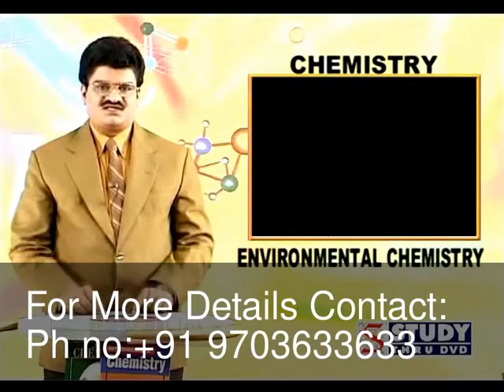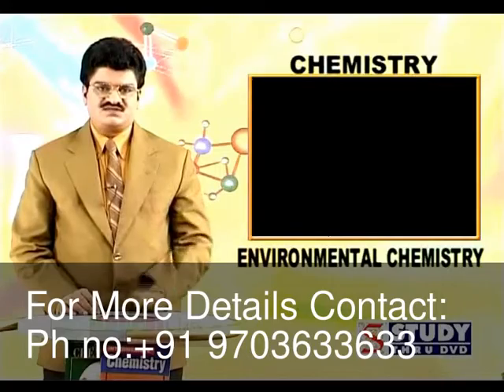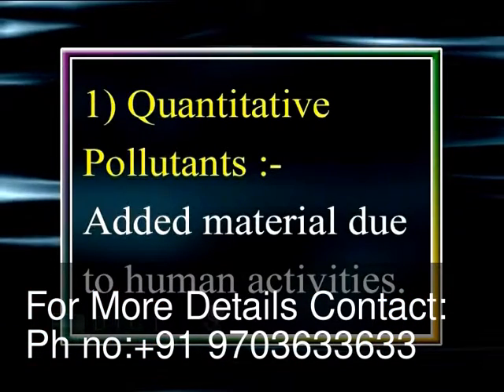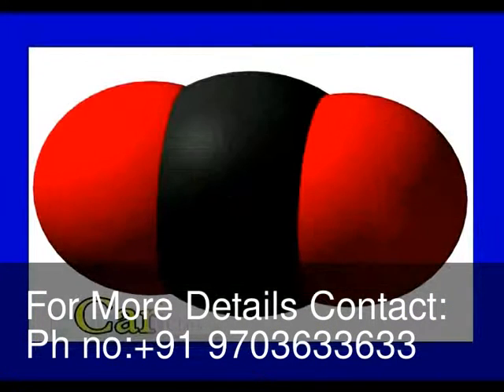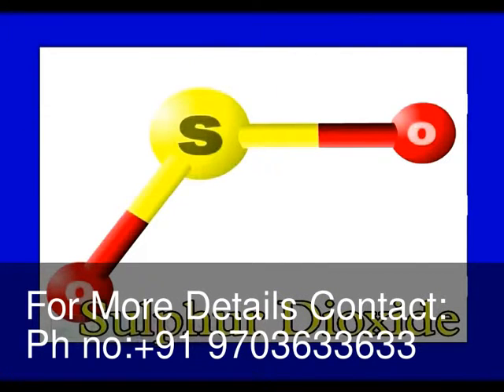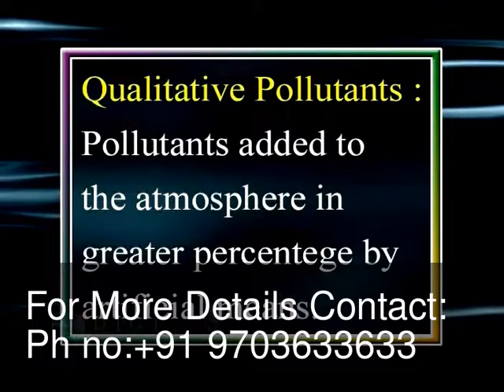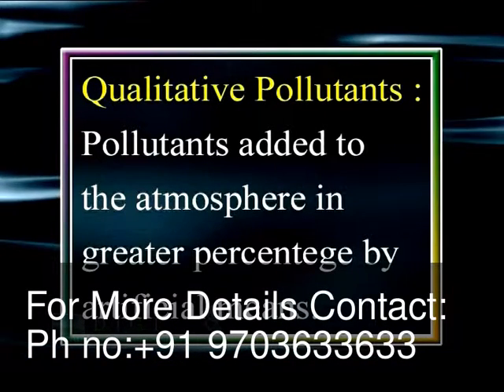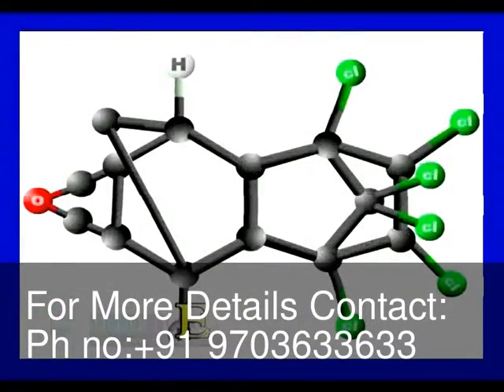Digi Class Inter Chemistry Environmental